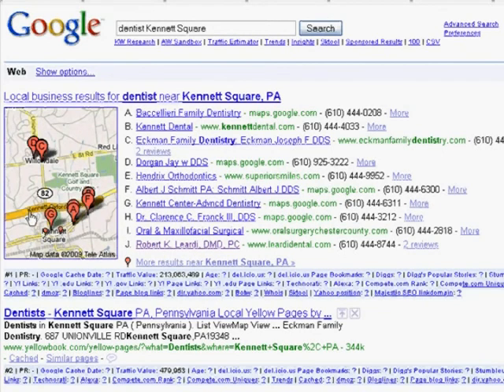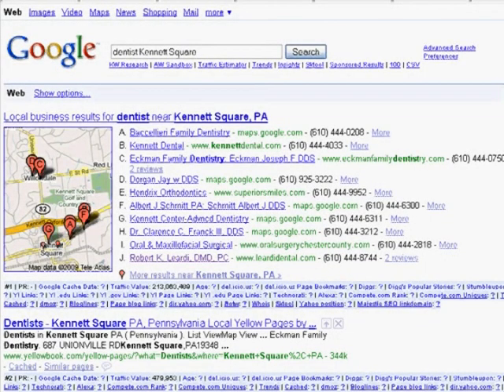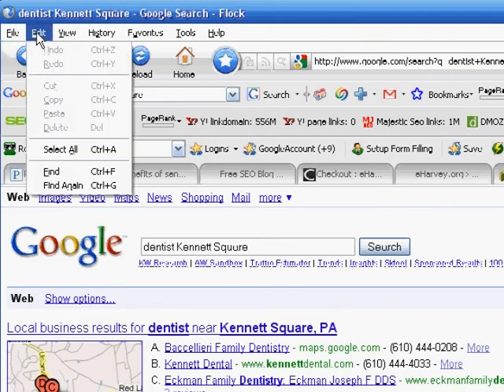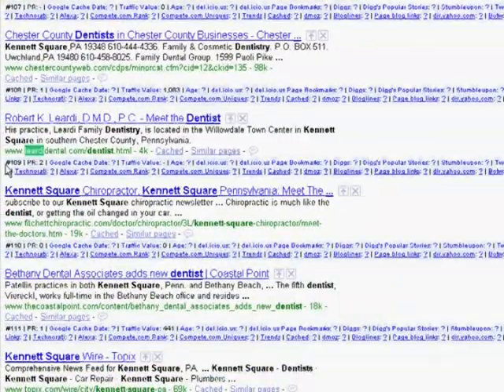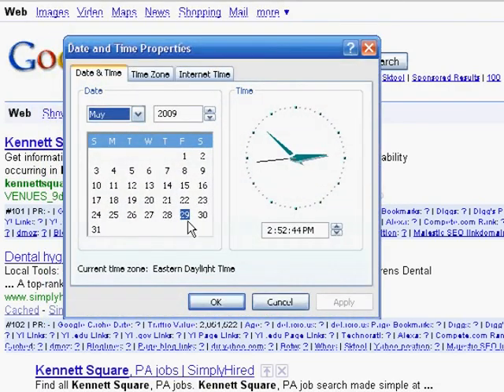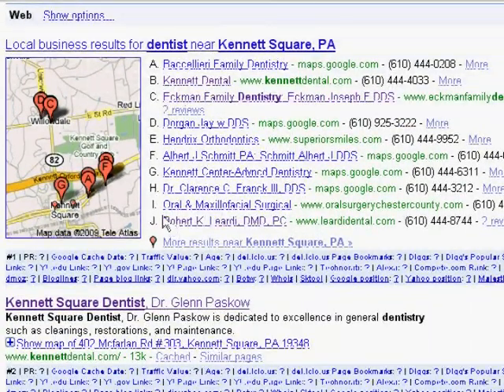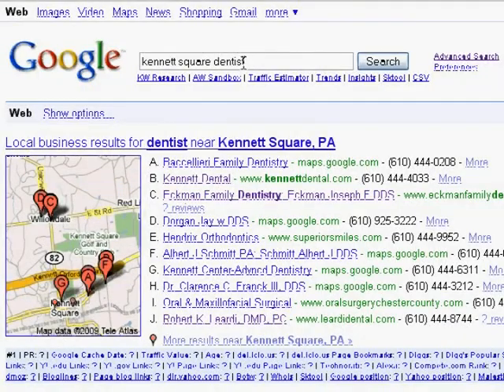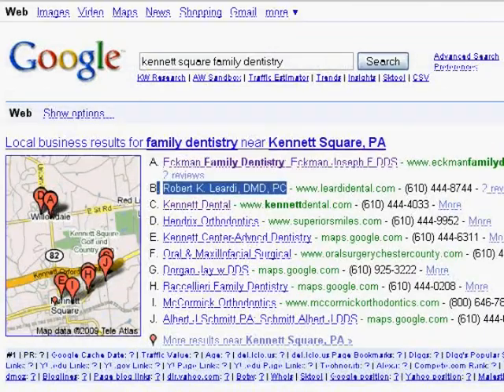Dental Website SEO - Numont Dental Marketing Case Study of a Kennett Square Dentist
- Watch how a dental website goes from buried in page 11 and 12 in the Google search engine rankings to #4 on the first page of Google in just 6 days! See this Kennett Square, PA, dentist go from offline (unknowingly, his domain had expired so his website was unaccessible) to online and capturing a coveted 1st page ranking on Google in under 1 week. Search engine optimization expert Susan Smith chronicles this dental marketing SEO achievement that she says resulted from a few tweaks of the dentist website. If you're interested in achieving the same kind of rankings as this dental website, contact the dental consultants and SEO experts at Numont Dental Marketing - Dental Website Design that Ranks!